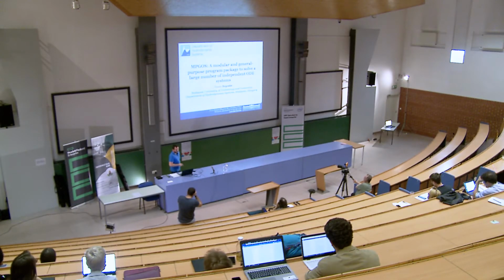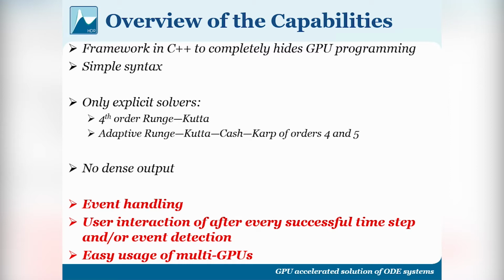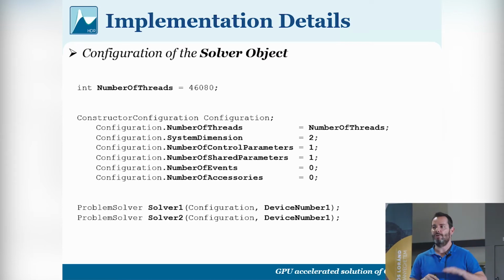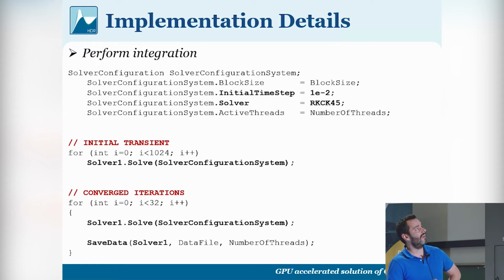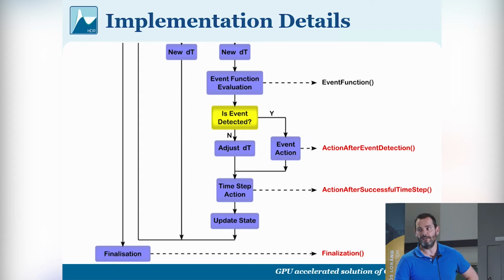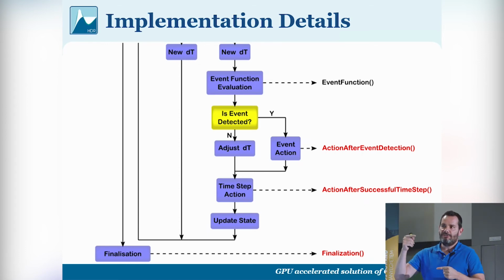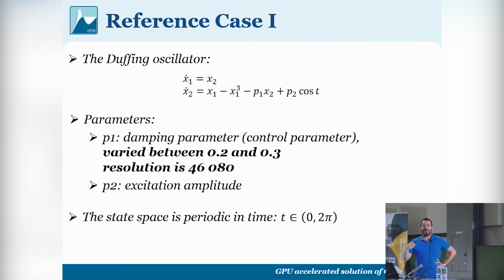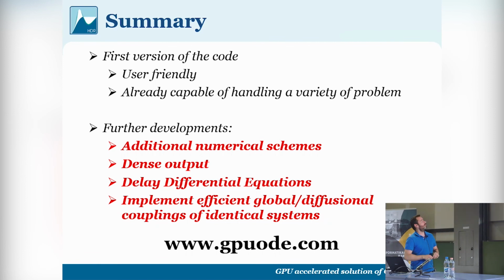Ferenc Hegedűs: MPGOS A modular and general purpose program package to solve a large number of ind